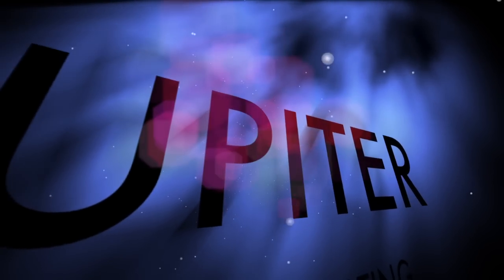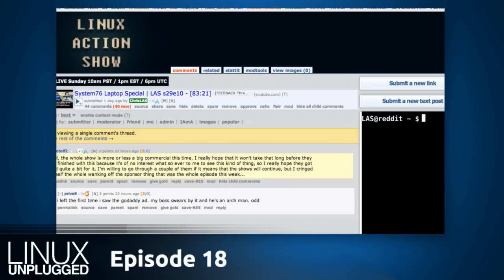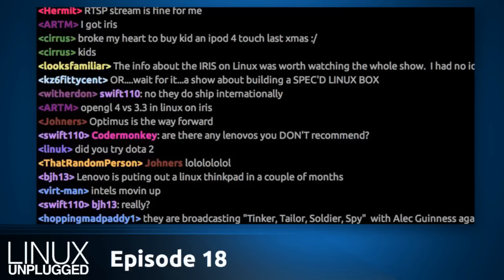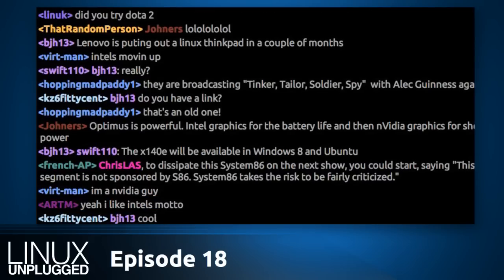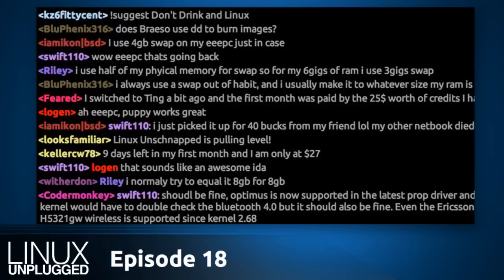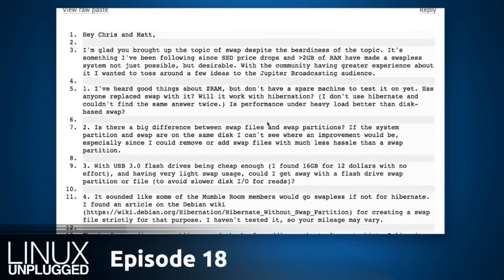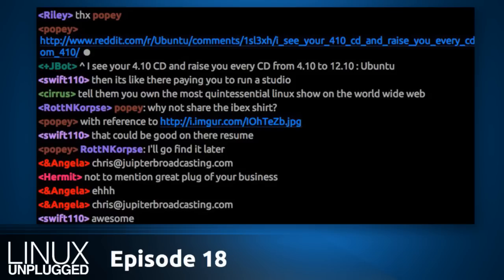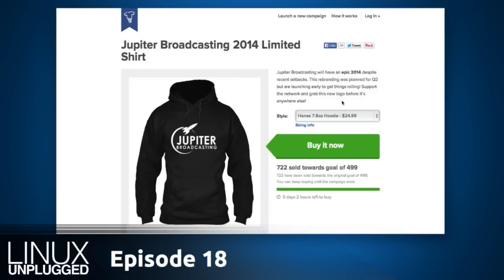Hugs for LUGs | LINUX Unplugged 18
Have IRC chat rooms, forums, reddit, and Google Hangouts killed the local Linux Users Group?  We'll share our ideas to reboot the LUG and make them relevant for the modern Linux user.

PLUS: Your follow up thoughts on the perfect swap setup, feedback, and much more!